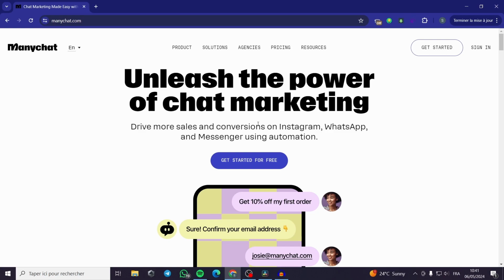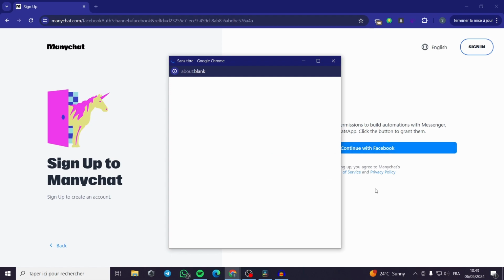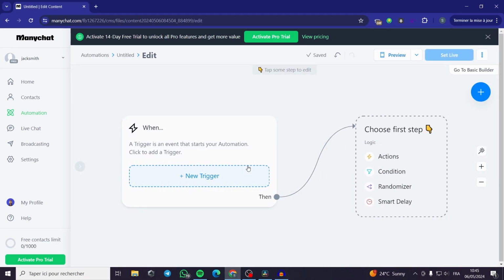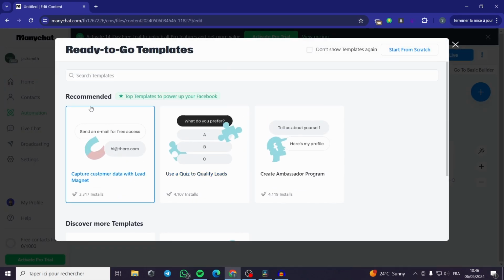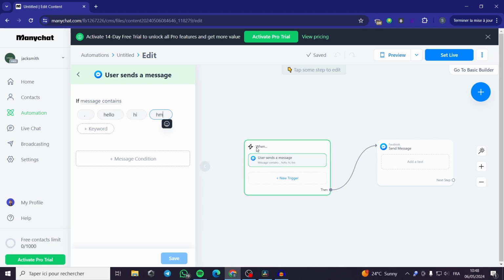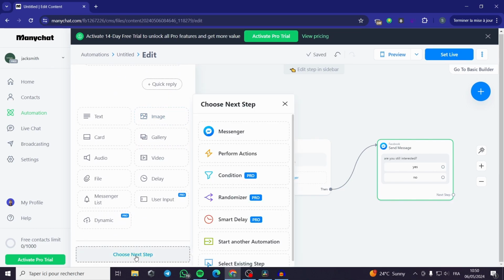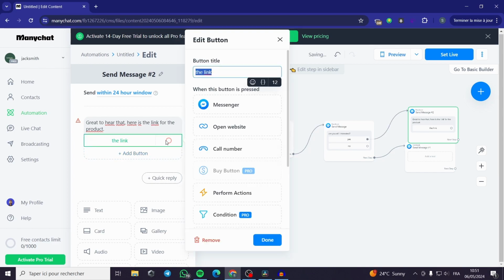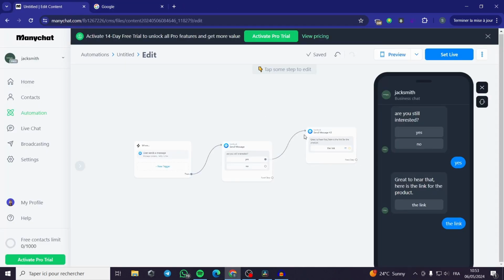Manychat Facebook Messenger Automation Tutorial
If you are looking for a video about Manychat Facebook Messenger Automation Tutorial, here it is!